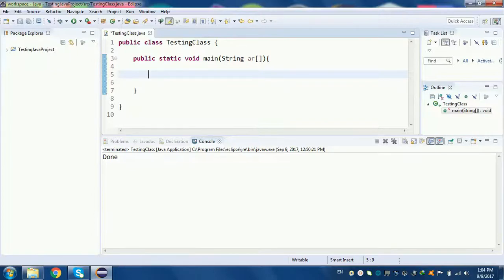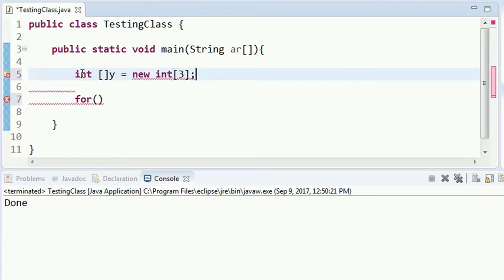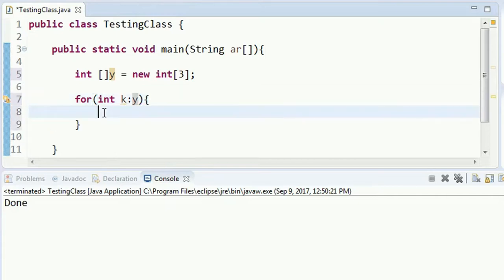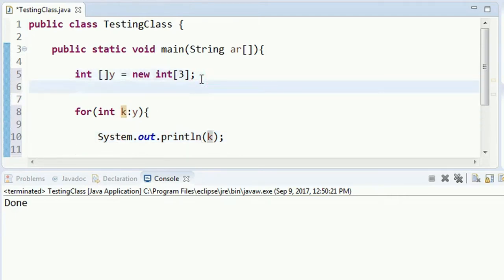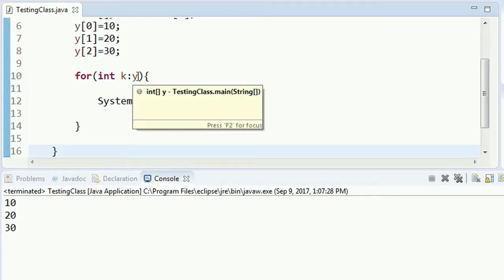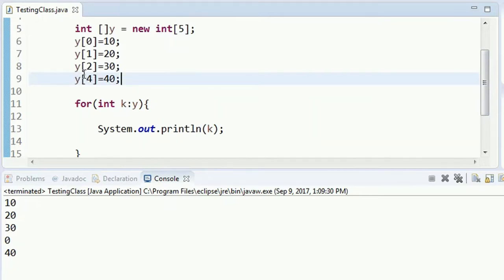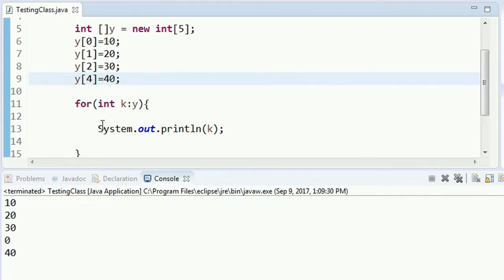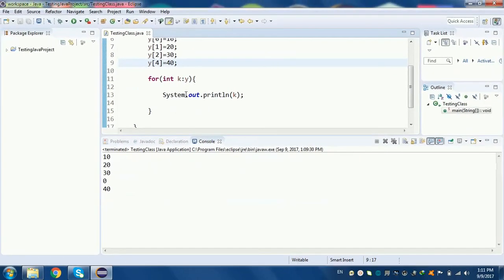17. for each loop - Programming with Java in Sinhala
👋 වීඩියෝ එකට කැමතිනම් ලයික් එකක් දාල යාලුවොන්ටත් බලන්න share කරන්න!